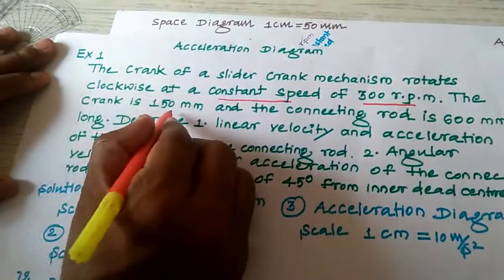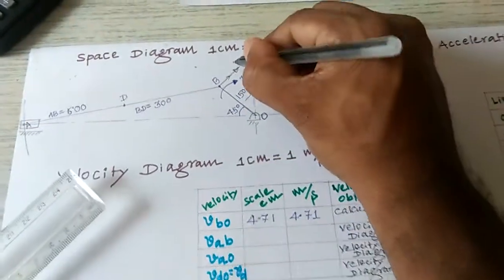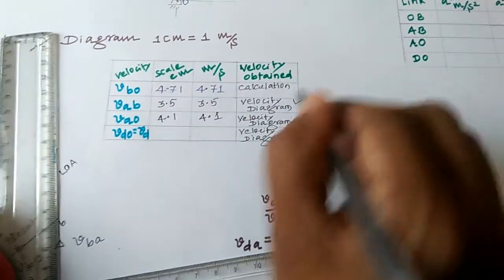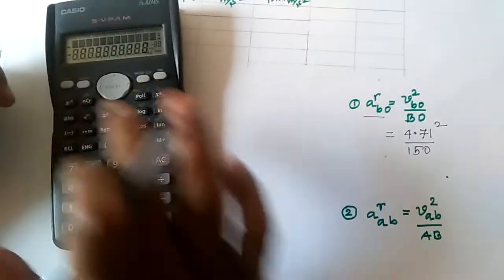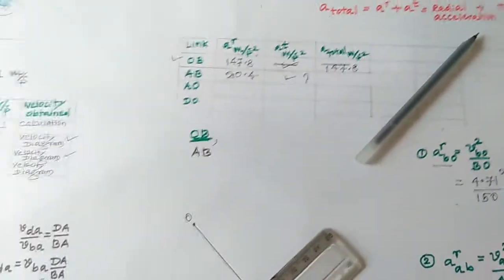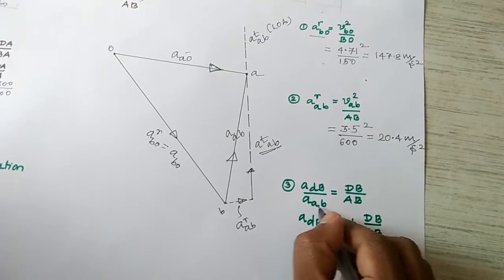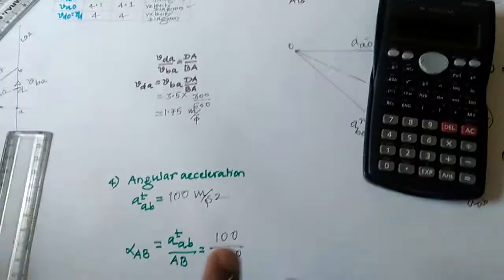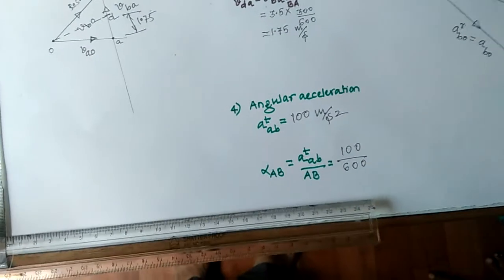Acceleration diagram 2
Acceleration analysis or acceleration Analysis